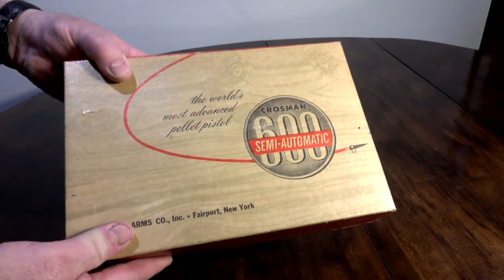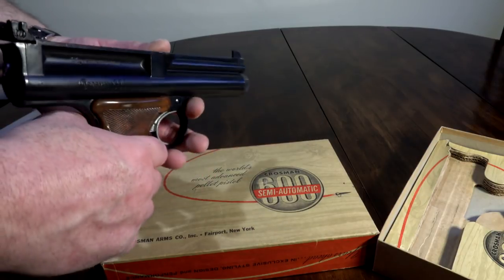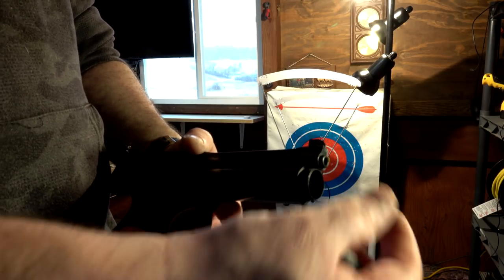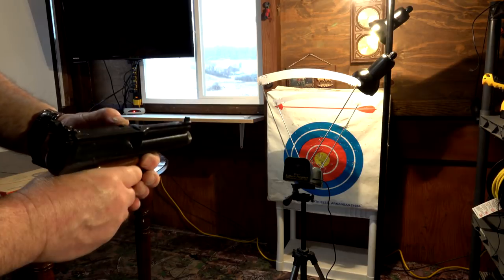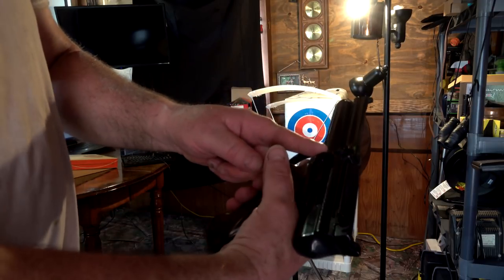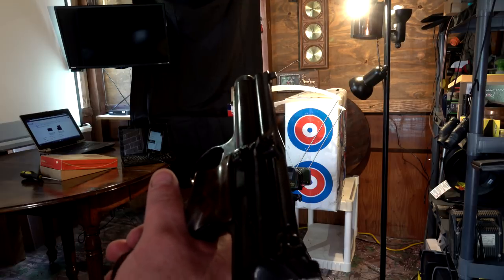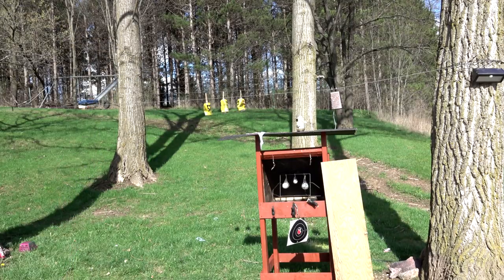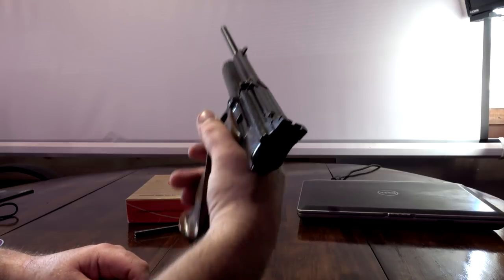The Classic Crosman 600 Air pistol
1964 Crosman 600 .22 caliber Pellet pistol
Added 12 inch barrel
Hot tuned
Over 550 fps
All work was done by Henry Ford Air Guns crosman600repair
If you are in need of classic Air guns rebuilt check him out